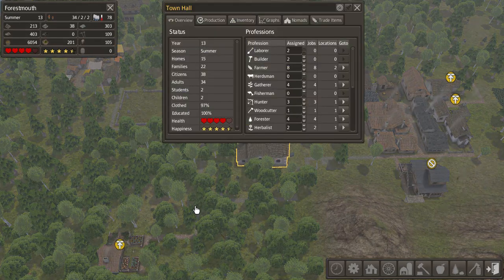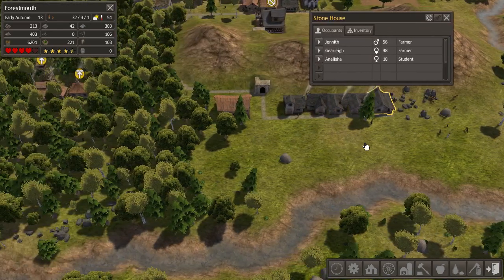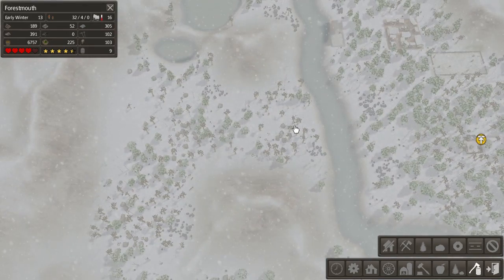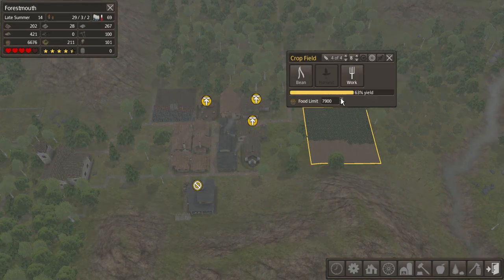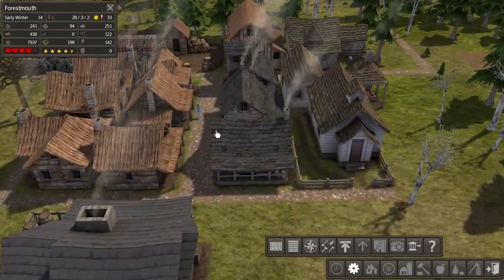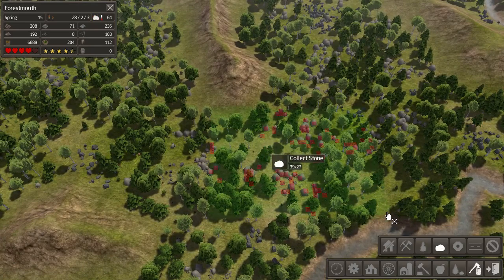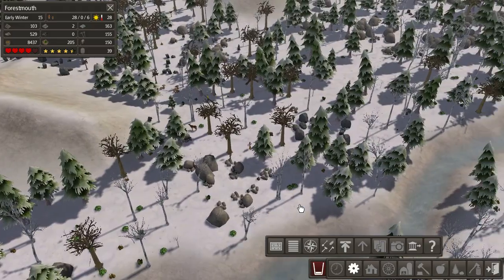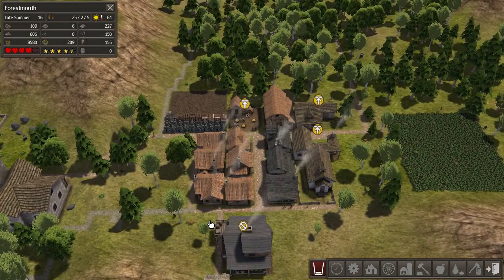Banished Episode 15 - Census!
Banished is a city building game from Shining Rock Software. The player attempts to help a group of exiles create a new city of their own out in the wilderness. The game is incredibly unforgiving to the uninitiated, and requires a lot of trial and error. This series shows you my trials but mostly my errors!